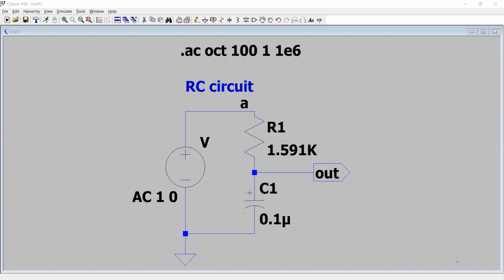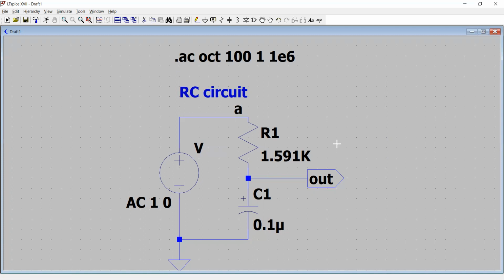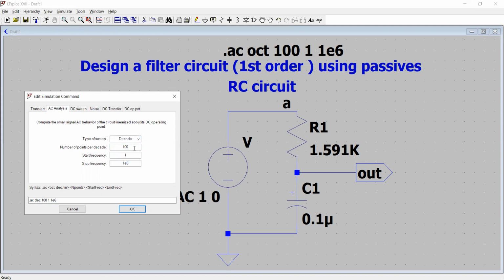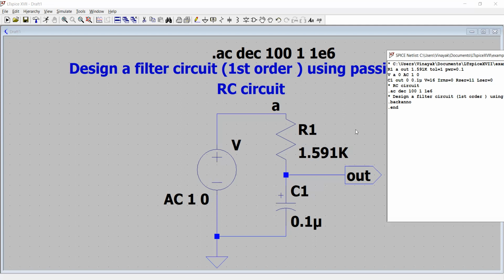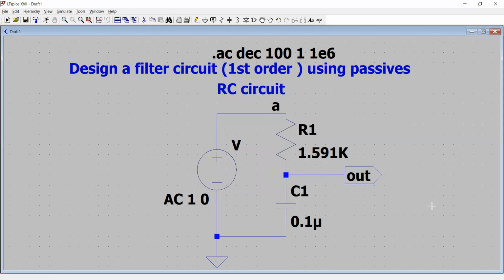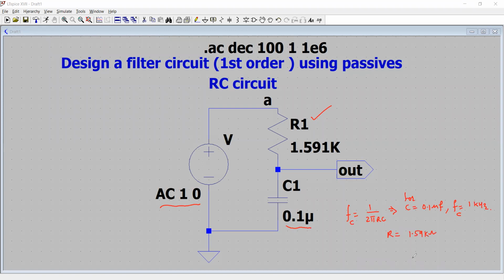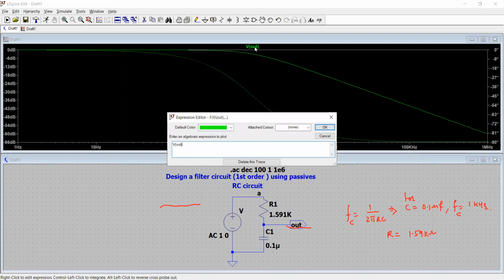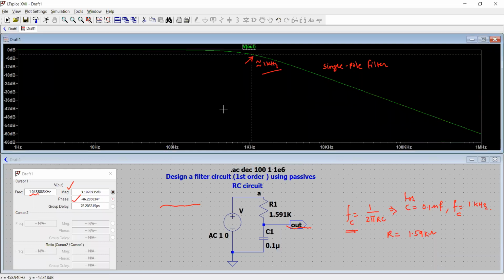Designing an RC Filter: Step-by-Step Tutorial and Simulation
Join us in this comprehensive tutorial where we walk you through the process of designing your first-order RC filter. Learn how to select components, set up voltage sources, calculate values, and simulate the circuit's frequency response using industry-standard software.

In this tutorial, we cover:

Selecting components from the library
Configuring voltage sources and component properties
Understanding the theory behind RC filters and cutoff frequency
Analyzing the frequency response through simulation
Plotting magnitude and phase responses for practical insights
Whether you're a beginner or an electronics enthusiast, this tutorial provides valuable insights into the world of filter circuit design. Watch now and enhance your understanding of electronic circuits!